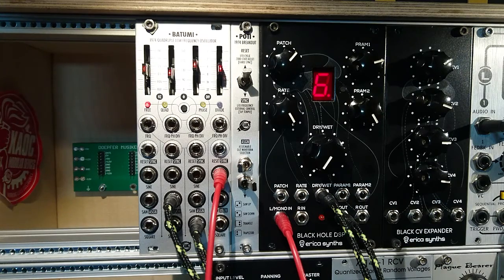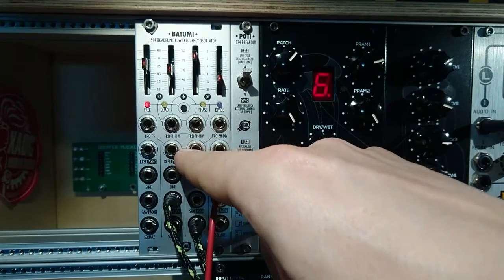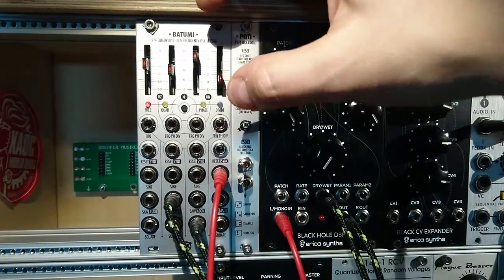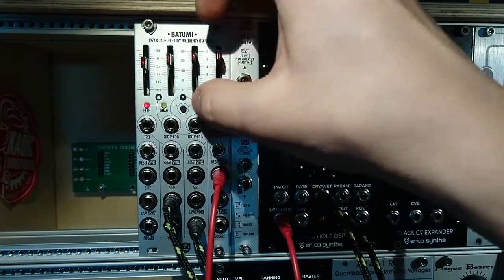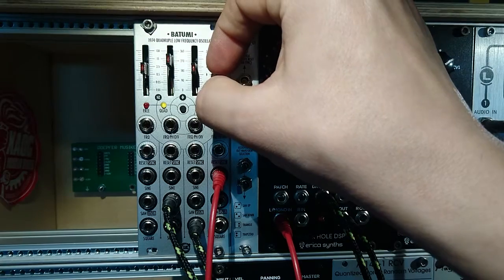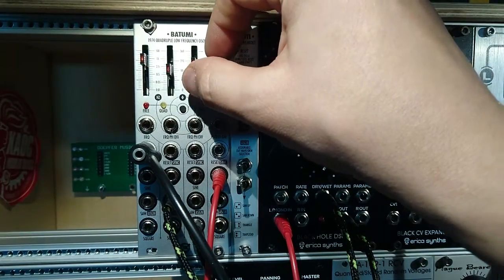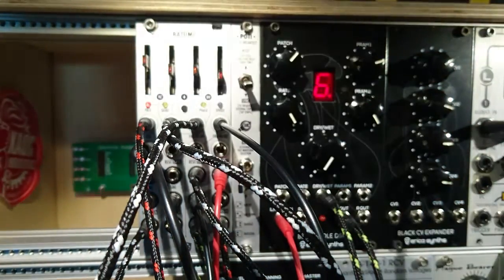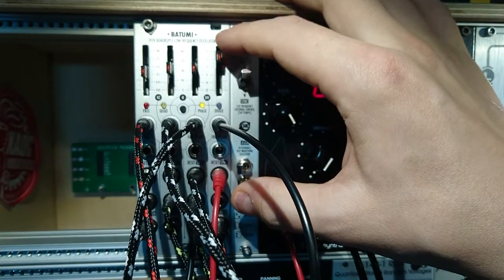BATUMI BY XAOC DEVICES (ENGLISH VERSION)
This is a review of Batumi Quad LFO module made by XAOC Devices. The interview will also appear in April issue of "Estrada i Studio" -biggest Polish monthly magazine devoted to music production and studio equipment.